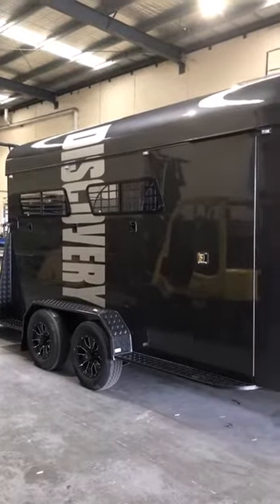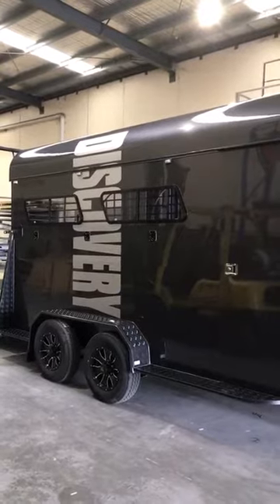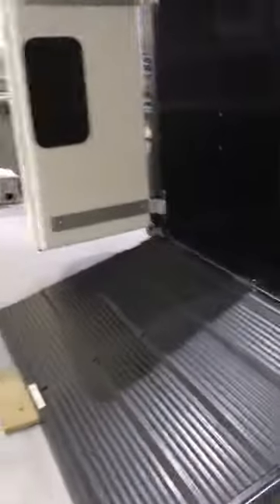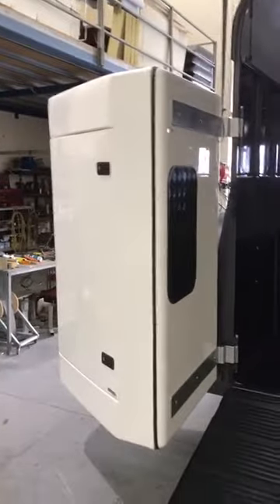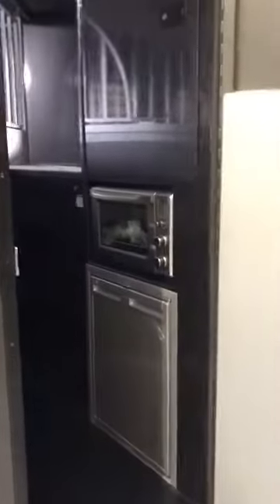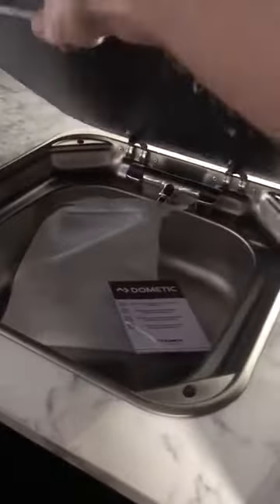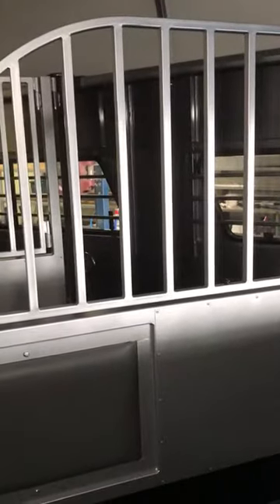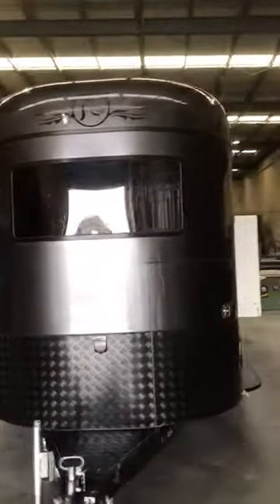Awesome Discovery 3HAL Horse Float with Kitchen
Jeff, from behind the camera takes us for a tour of this tremendous WOW Urban Series 3HAL Discovery with KITCHEN. Watch out for some serious horse float awesomeness rivetless panels, sleek bodywork, gorgeous paintwork, black trimmings, alloy wheels, eye-catching graphics, rug racks, wardrobes, power, battery pack & the list goes on .